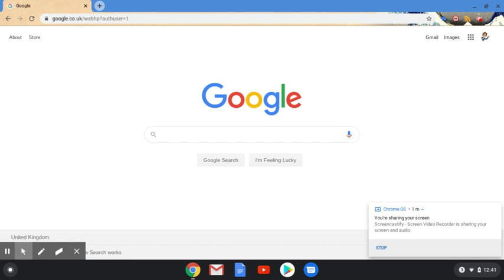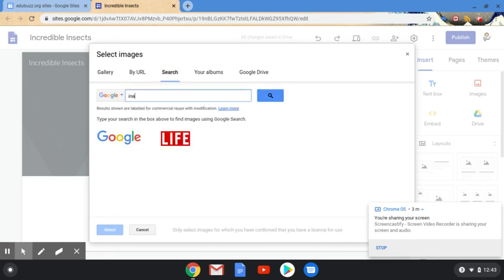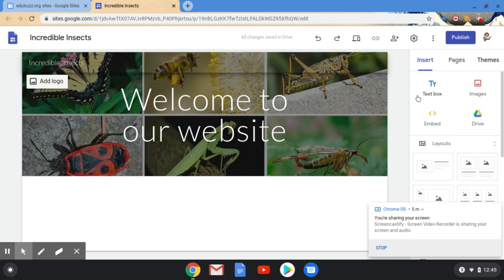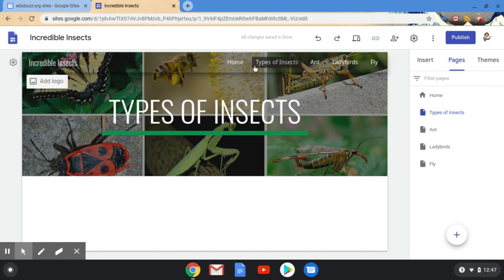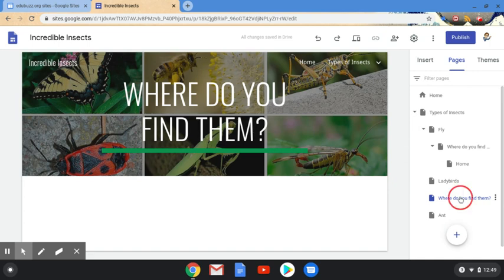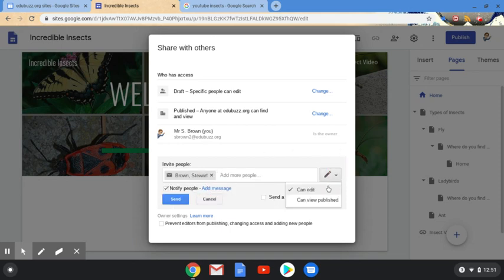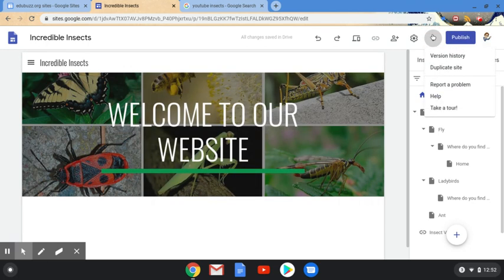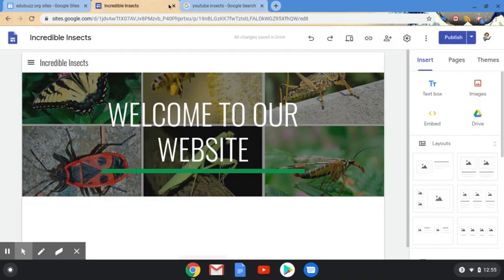Google Sites: Creating and Structuring a Site